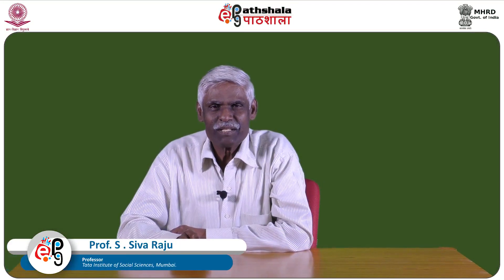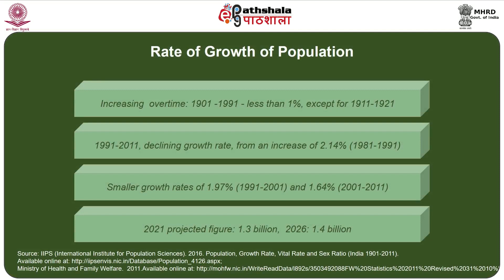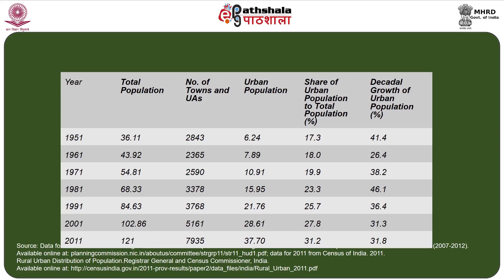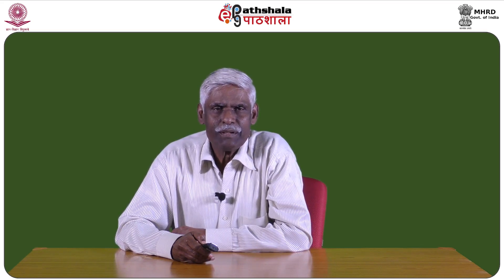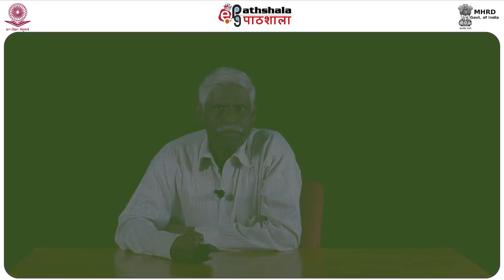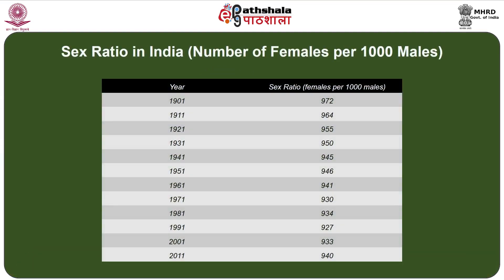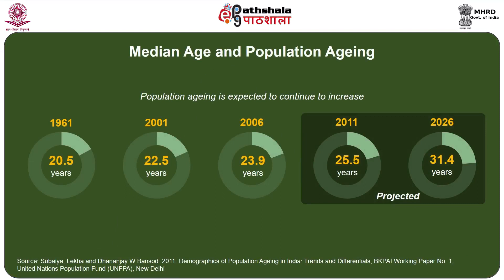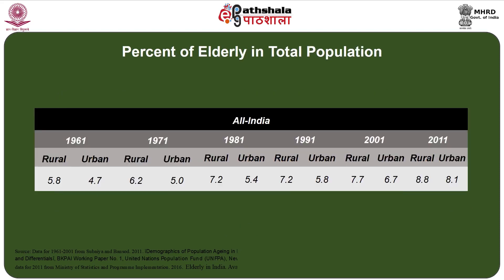0730 Population trends India